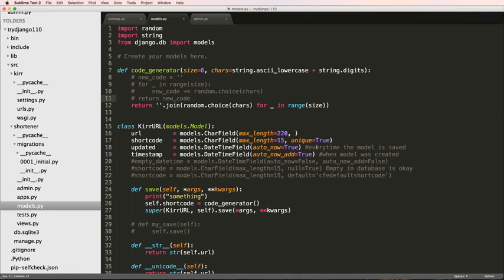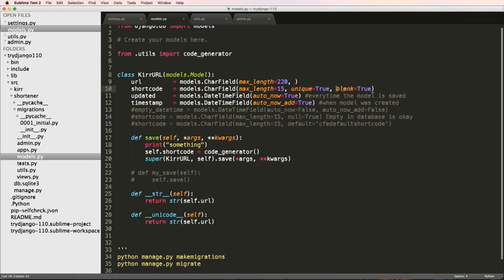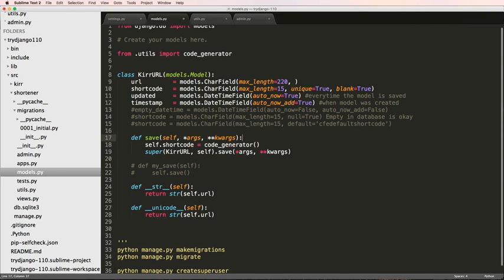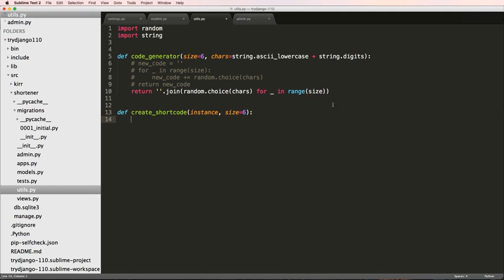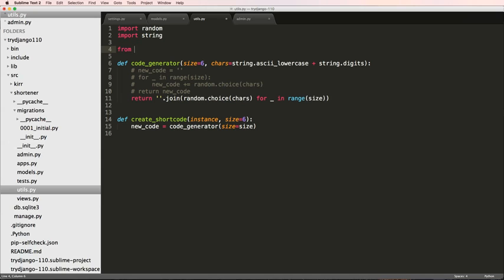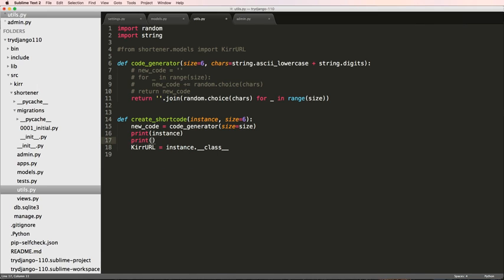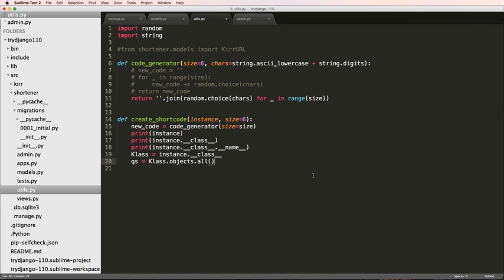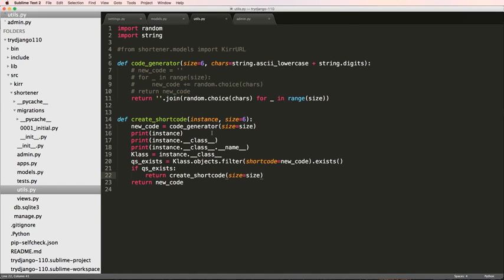Try Django 1 10 15 of 40 Dynamic Shortcode Generator